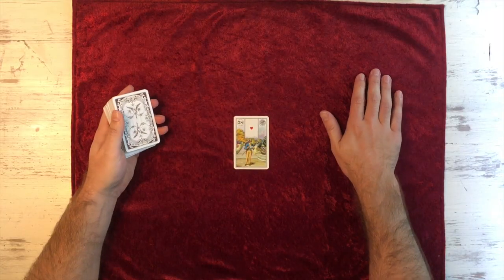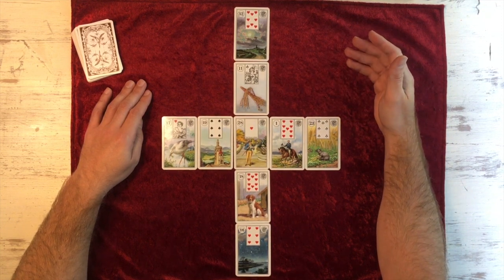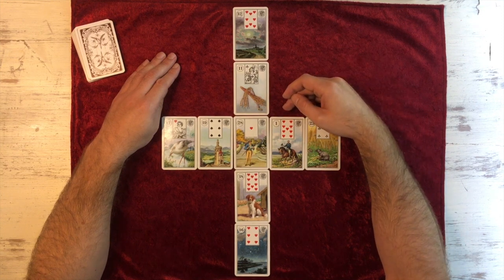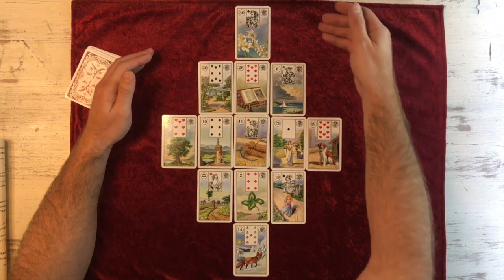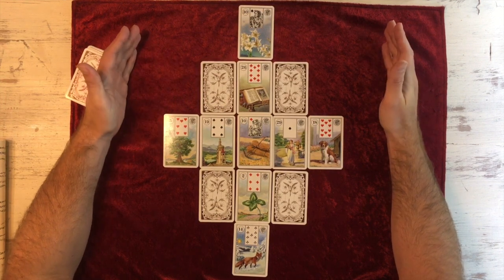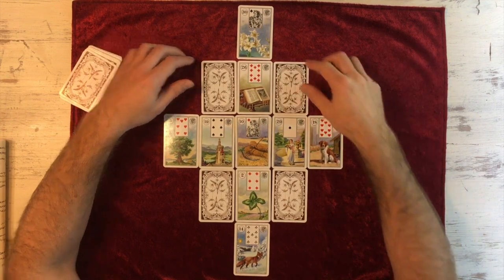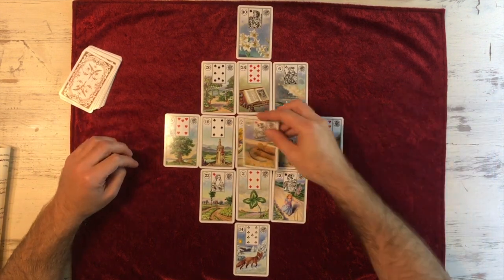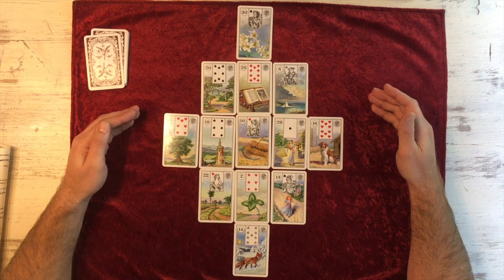Traditional Lenormand Cross Spreads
Traditional 9 and 13 Card Cross Spreads for the Lenormand.